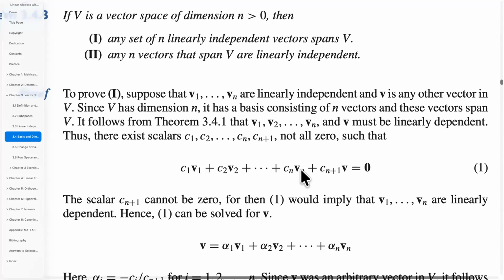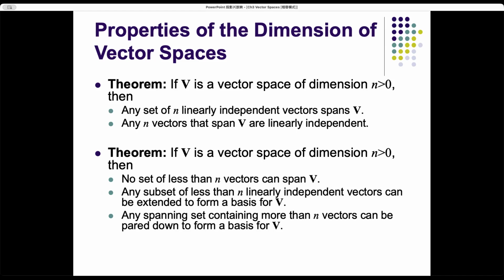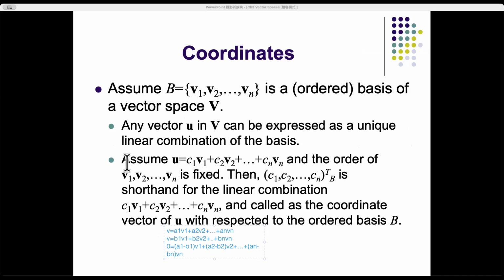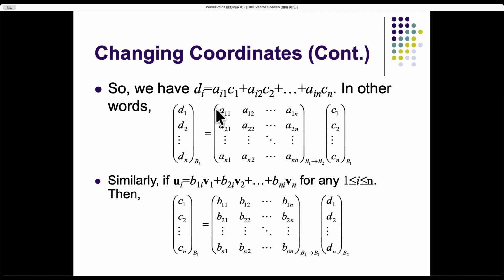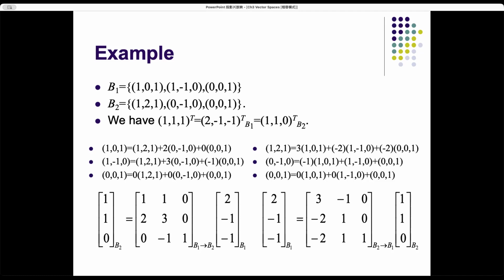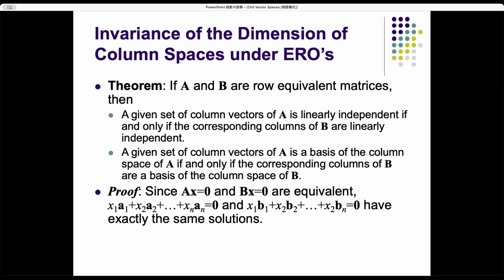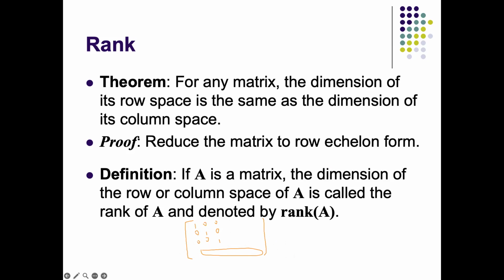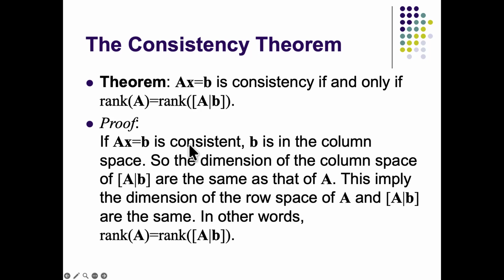線性代數20251004-Rart2